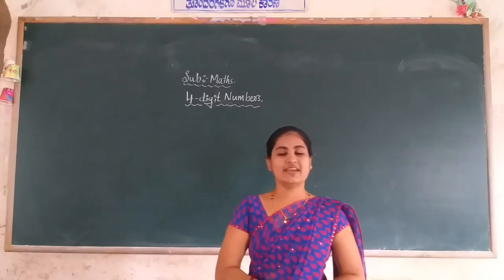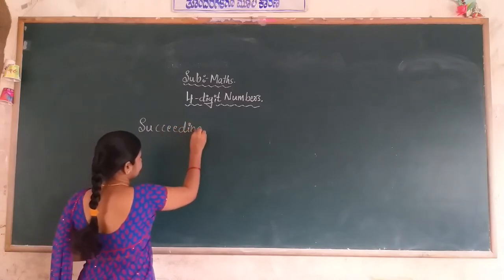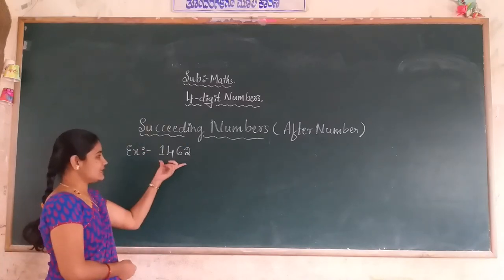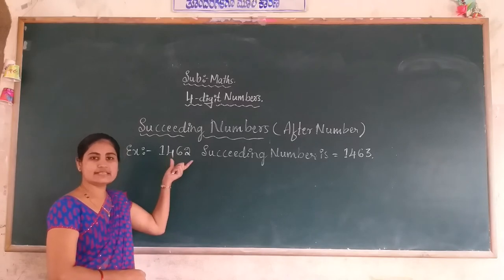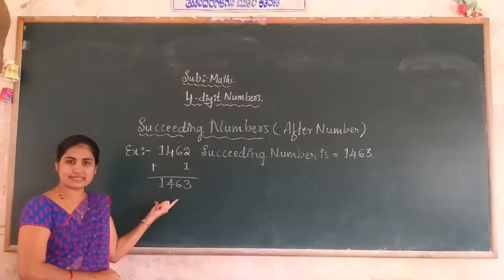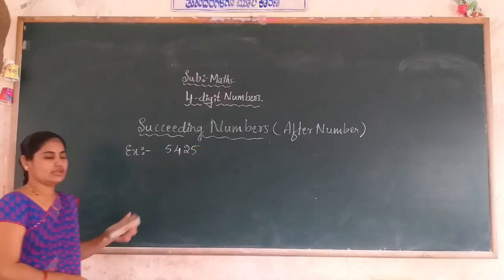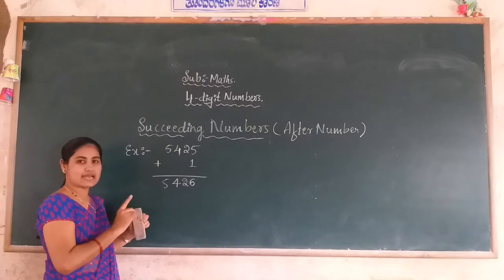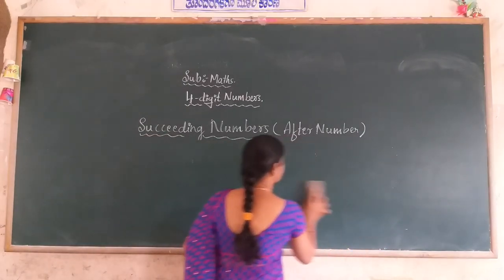4th Maths Succeeding & Preceding Number Part 3 Class by Vidya K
4th Maths Succeeding & Preceding Number Part 3 Class by Vidya K